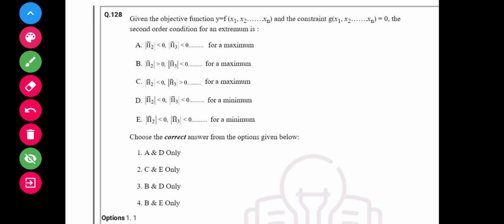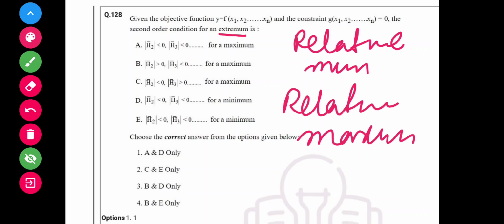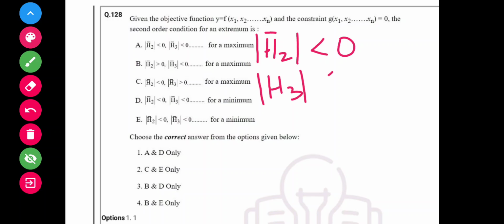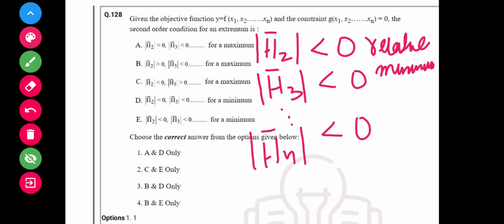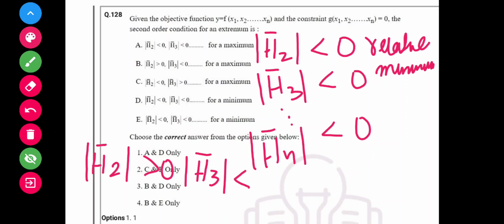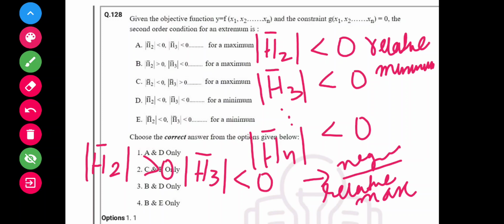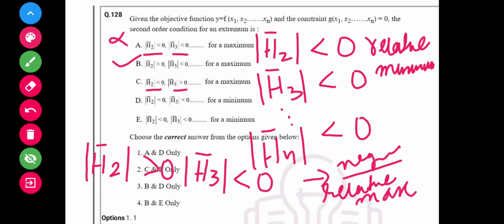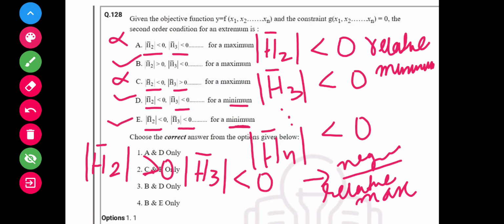extremum conditions for relative minimum and maximum UGC NTA NET ECONOMICS 2025